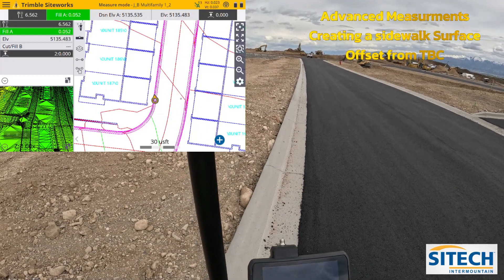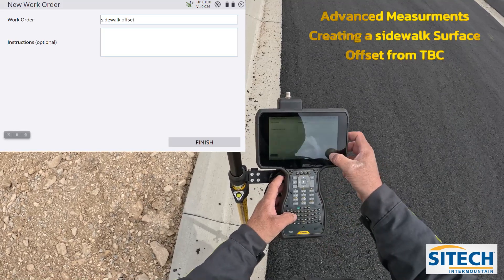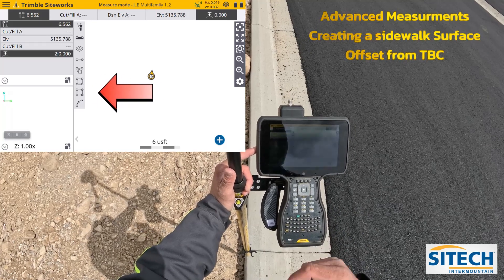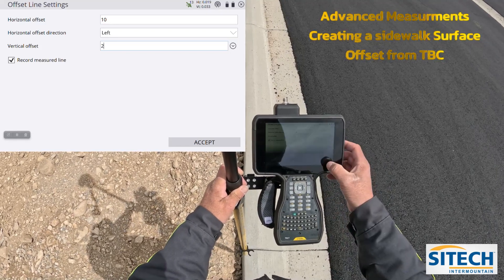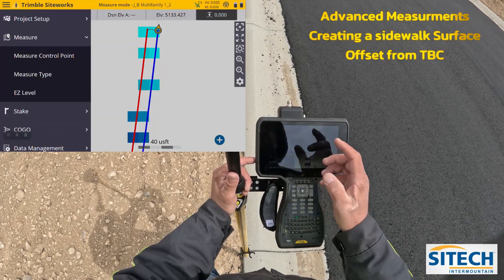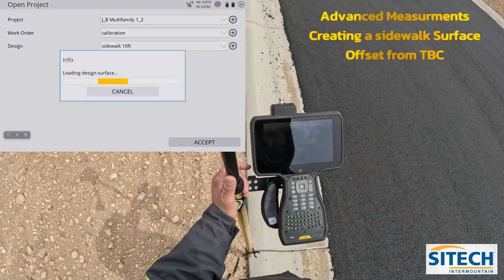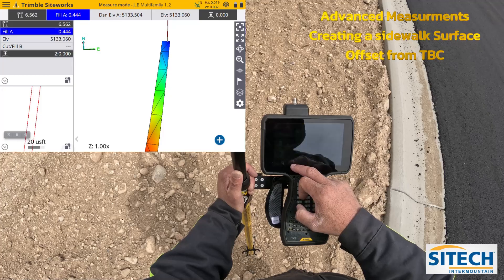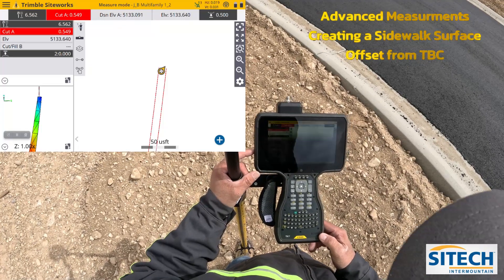SITECH Siteworks Advanced Measurements Create Surface for Sidewalk off TBC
SITECH Intermountain Siteworks Advanced Measurements Create Surface for Sidewalk off TBC:

In this video, we will show you how to use Siteworks Advanced Measurements to create a surface for a sidewalk off of a TBC. We will start by creating a new surface and then importing the TBC data. We will then use the Siteworks tools to clean up the data and create a smooth surface. Finally, we will export the surface to be used in a CAD program.

Here are the steps involved:

1. Create a new surface.
2. Import the TBC data.
3. Clean up the data.
4. Create a smooth surface.
5. Export the surface.

Here are some tips for creating a successful surface:

* Make sure the TBC data is clean and accurate.
* Use the Siteworks tools to clean up any errors in the data.
* Create a smooth surface by using the Siteworks tools to blend the data.
* Export the surface to a CAD program for further use.

Here are some additional details about the Siteworks Advanced Measurements tool:

* Siteworks Advanced Measurements is a powerful tool that can be used to create surfaces from a variety of data sources.
* The tool includes a variety of features that can be used to clean up, smooth, and export surfaces.
* Siteworks Advanced Measurements is a valuable tool for anyone who needs to create accurate and detailed surfaces.

We hope this information is helpful. Please let us know if you have any other questions.